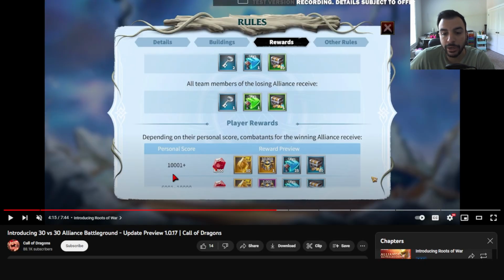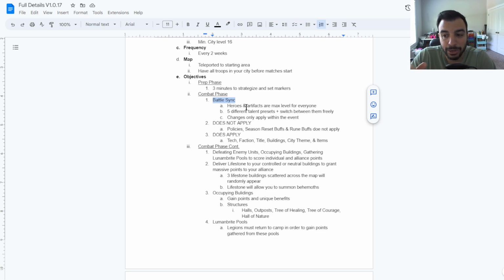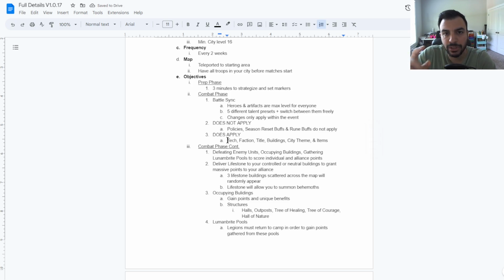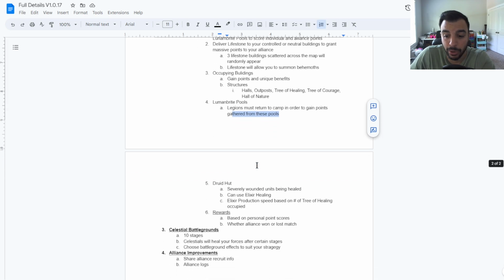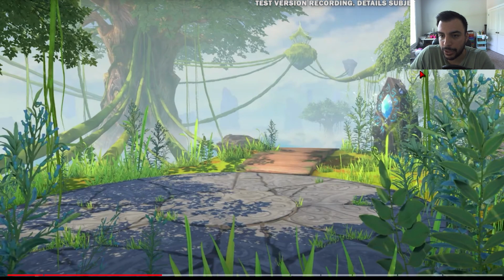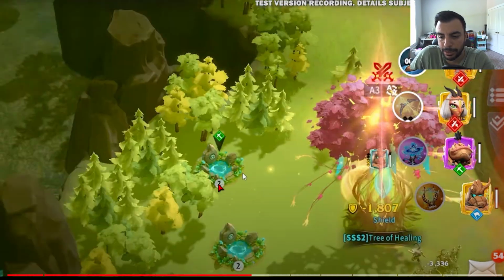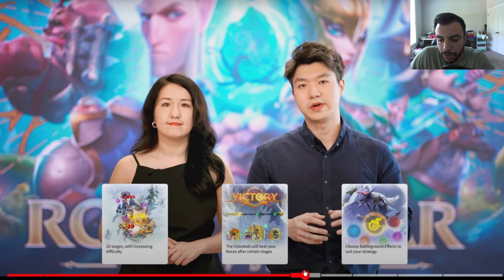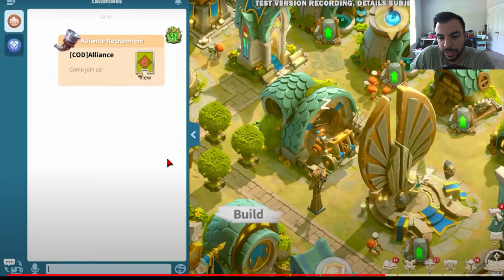BIG UPDATE! 30v30 Alliance Battleground Let's You Play w/ MAX Heroes & Artifacts! Call of Dragons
Welcome back CoD Fam :). Today's video for Call of Dragons shows & talks about the visual aids provided in this update preview from the developers that shows off being able to play with max heroes and artifacts in the new alliance battlegrounds mode and so much more.

SUPPORT YA BOI ;)!

0:00 - Introduction
0:50 - Explanation of Alliance Battlegrounds Mode
6:05 - In-Game Visuals from Preview
13:30 - Conclusion